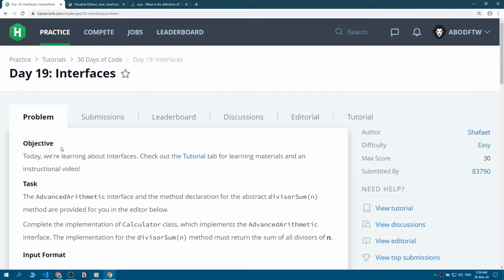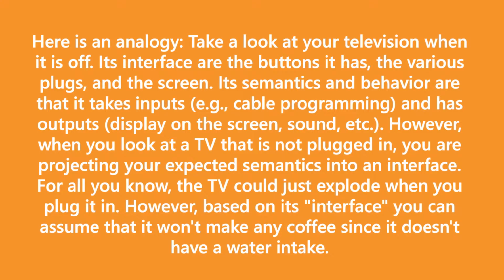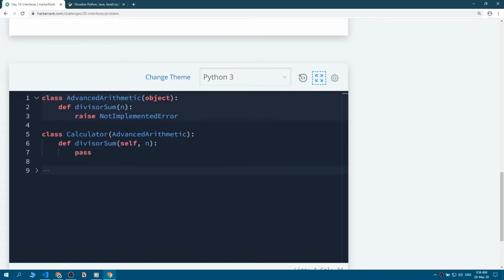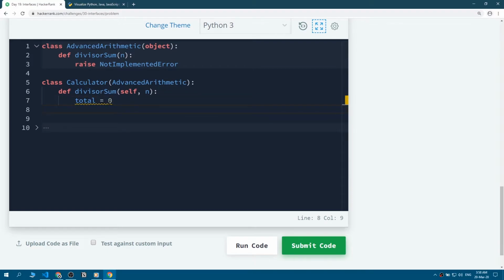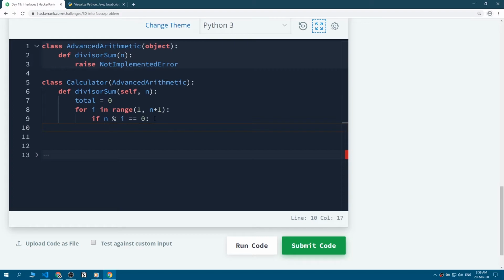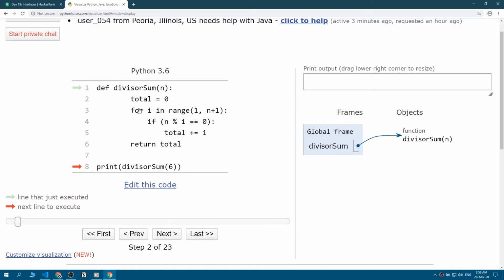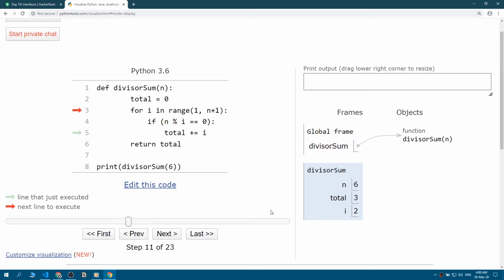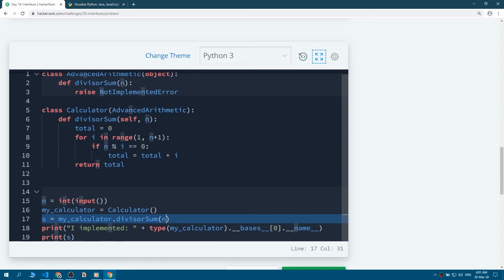Interfaces | 30 Days of Code in Python | Day 19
Here we're with day19 of 30daysofcode, in this video, I explained what is interfaces and how to solve the challenge in hackerrank

❔ About The Channel:
⌚ The Current Uploading Schedule:
😊 Playlists You May Like:
The Channel Social Media Accounts